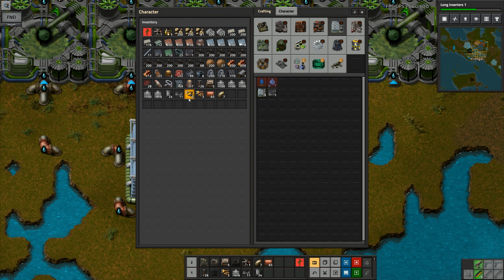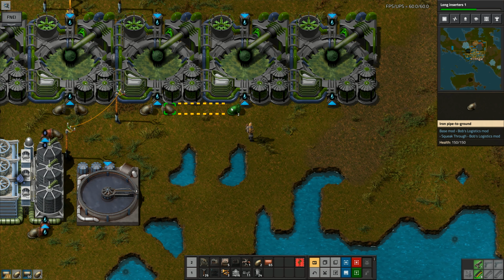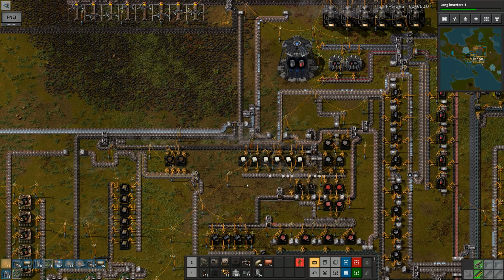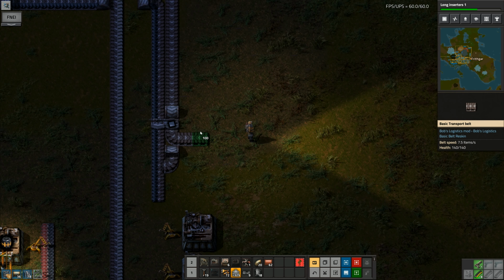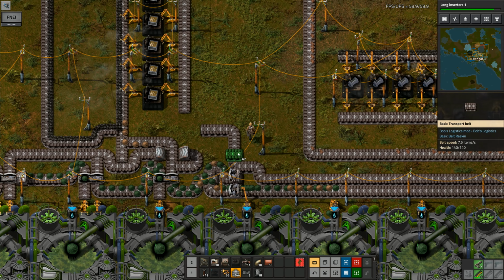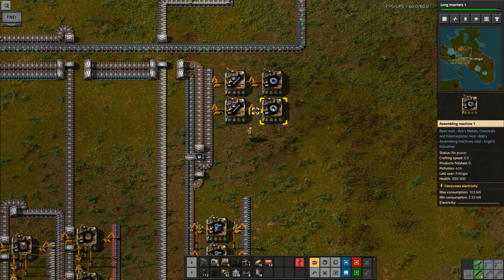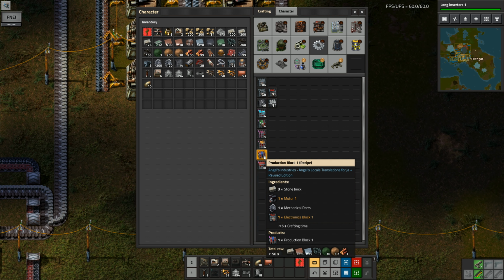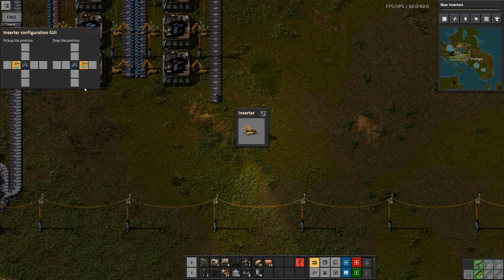Factorio BAT Challenge #23: Engine Block Spaghetti!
Making engines next so that we can start making production blocks.  We're going to need some serious spaghetti force with this one as we're going to need several ingredients that we're using on the other side of the base!

1. Make one thousand of every item in the game and have them in logistics chests
2. Any items that can't be stored in chests must be built
3. All of Bob's and Angel's mods, apart from infinite ores are being used
4. The only extra quality of life mods allowed are Squeak Through and a flying vehicle